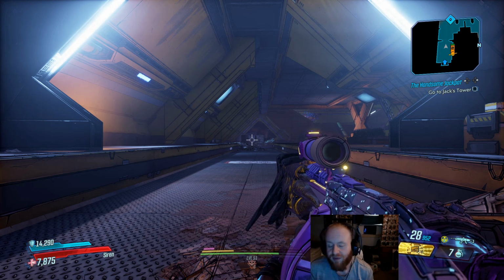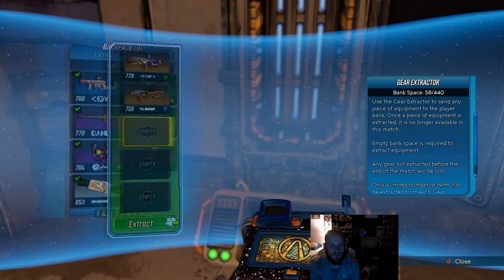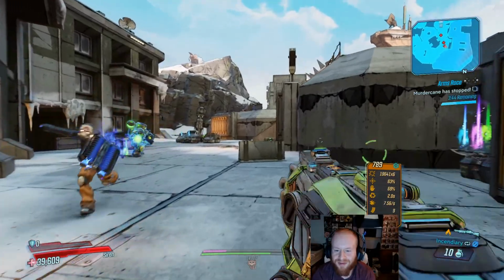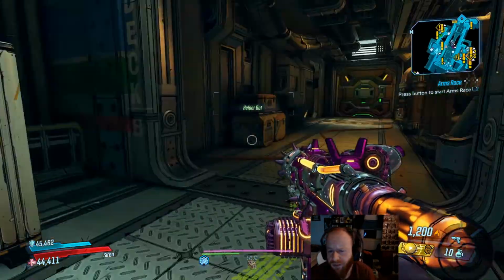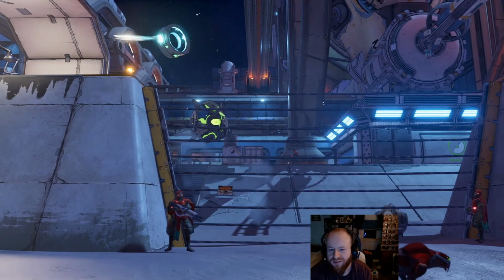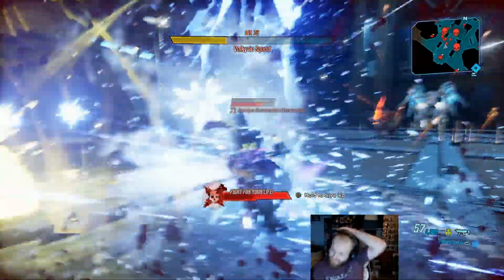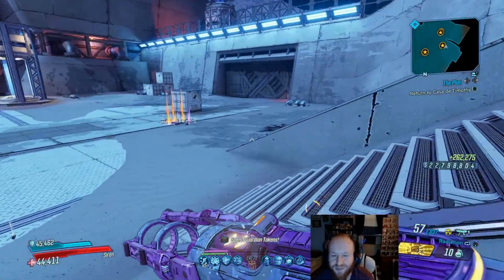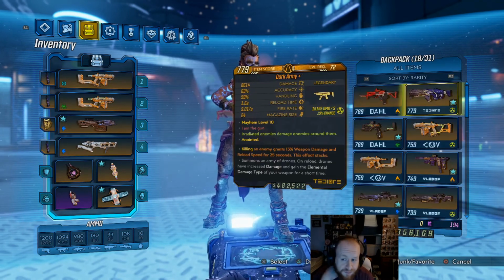TAKEDOWN TIME - EXTRACTION AMARA FUNNY MOMENTS & LOOT FINALE (BORDERLANDS 3)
Remember these videos are for laughs and should never be taken serious.

Thanks for tuning into the TEAM GET SHPIT ON channel. I do all the editing myself and I put a lot into my videos. So thank you again for stopping by!
I also have another channel